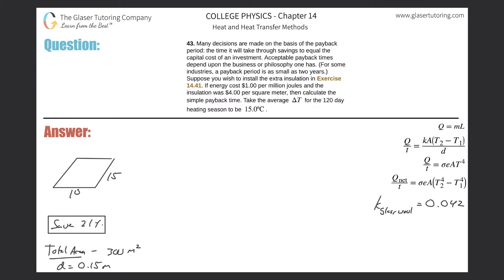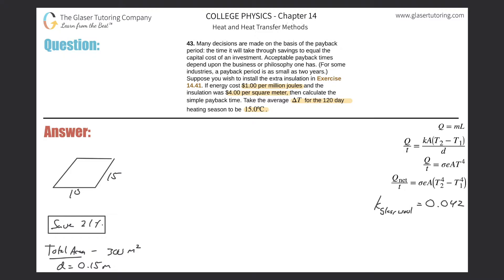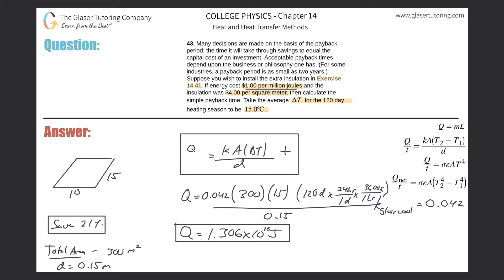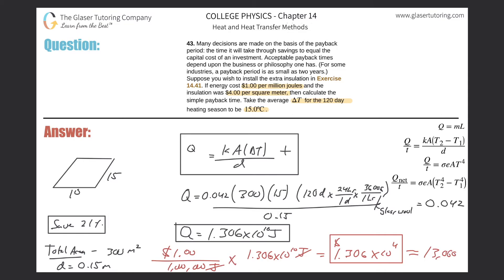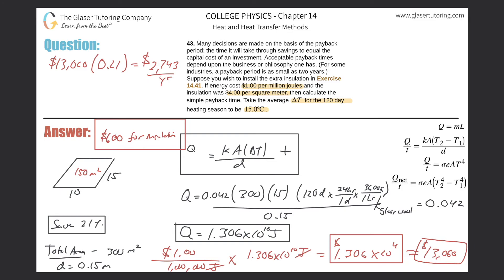14.43 | Many decisions are made on the basis of the payback period: the time it will take through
Many decisions are made on the basis of the payback period: the time it will take through savings to equal the capital cost of an investment. Acceptable payback times depend upon the business or philosophy one has. (For some industries, a payback period is as small as two years.) Suppose you wish to install the extra insulation in Exercise 14.41. If energy cost $1.00 per million joules and the insulation was $4.00 per square meter, then calculate the simple payback time. Take the average ΔT for the 120 day heating season to be 15.0ºC.